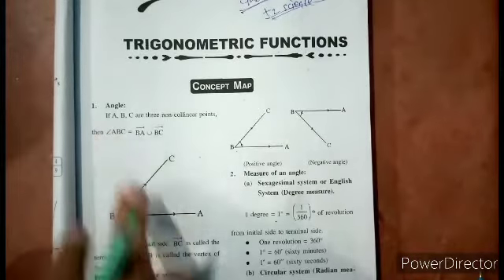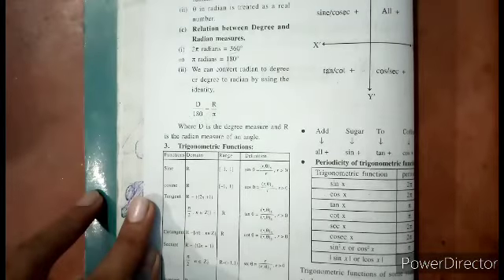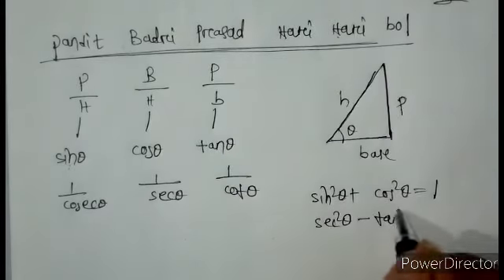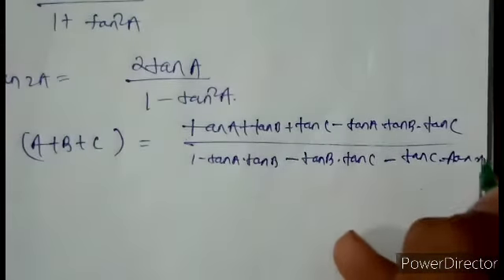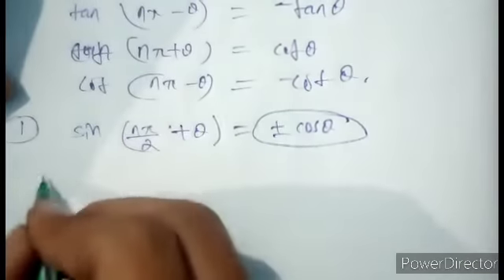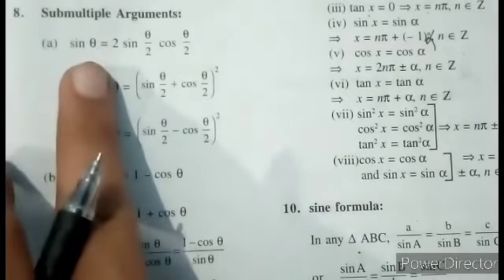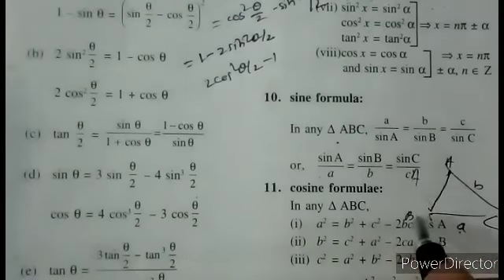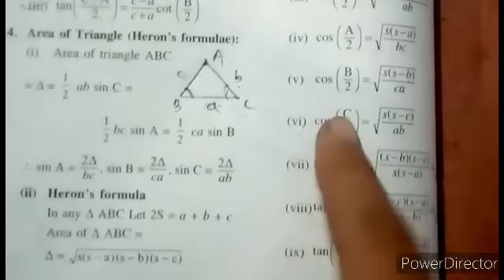One shot video of all tigonometric function of class 11 and 12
I'm for jee and neet